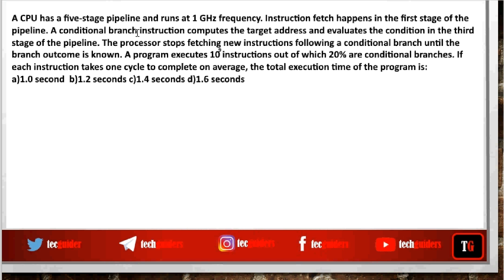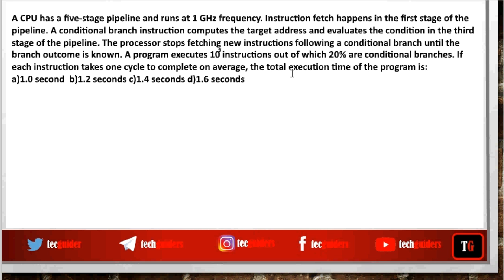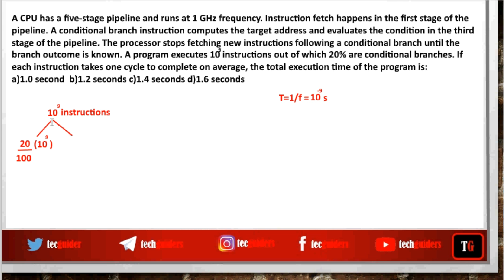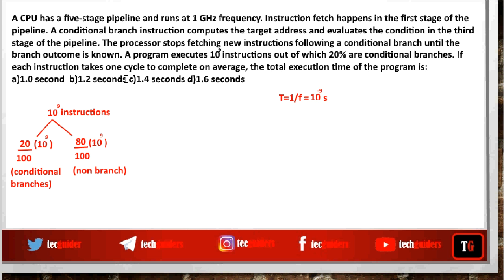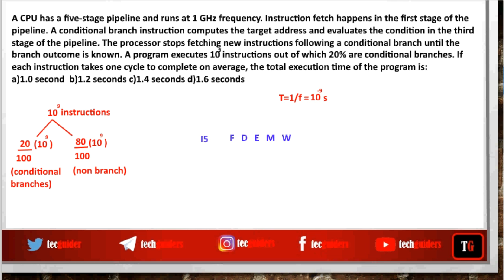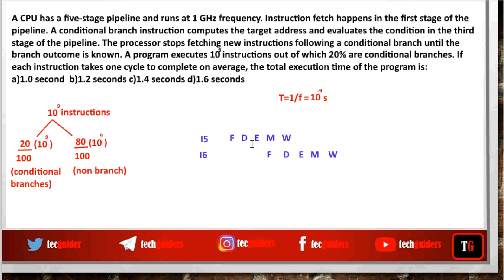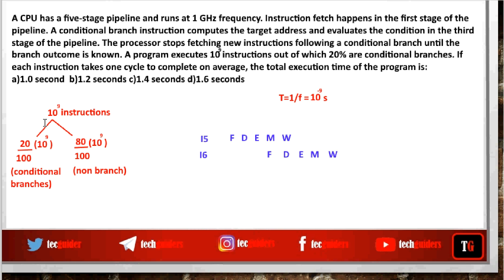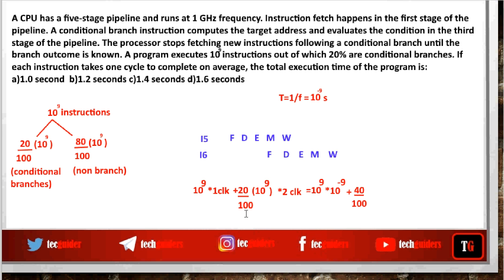Pipelining|Control hazard|Practice question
A CPU has a five-stage pipeline and runs at 1 GHz frequency. Instruction fetch happens in the first stage of the pipeline. A conditional branch instruction
computes the target address and evaluates the condition in the third stage of the pipeline. The processor stops fetching new instructions following a conditional branch until the branch outcome is known. A program executes 109 instructions out of which 20% are conditional branches. If each instruction takes one cycle to complete on average, the total execution time of the program is: